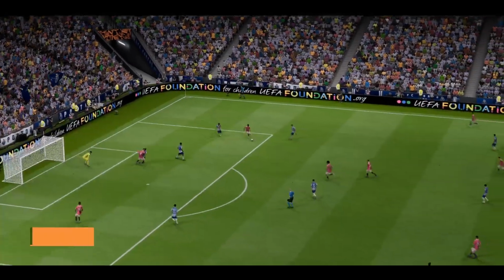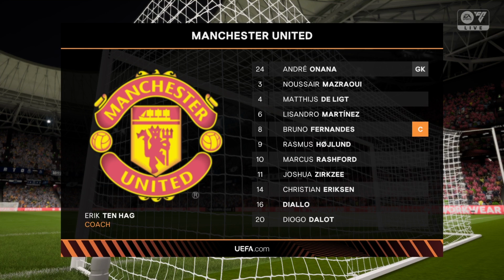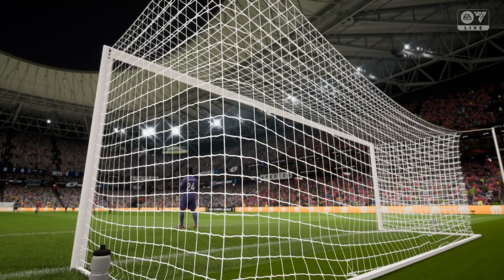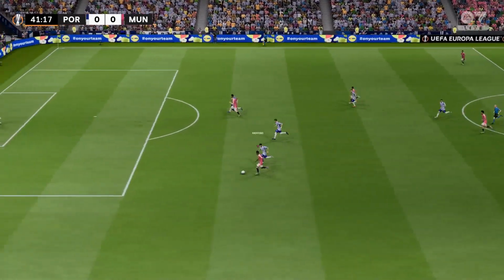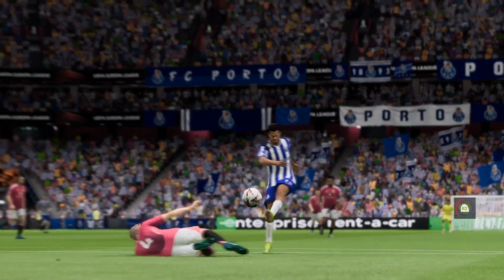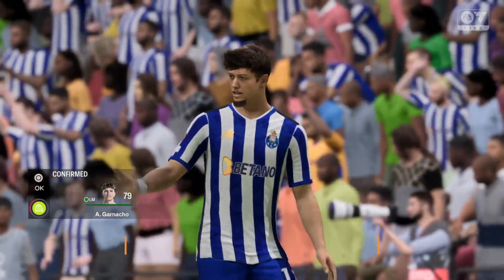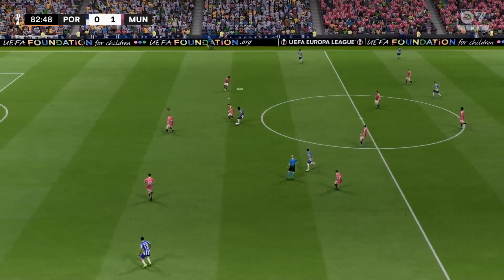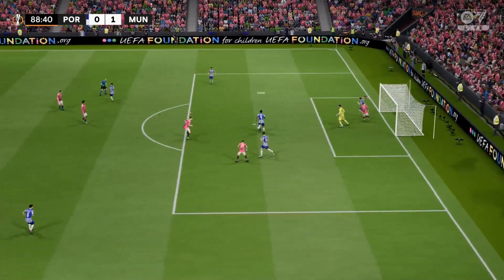UEFA Europa League 2025》FC Porto vs Manchester United I Watch now!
GAME SETTINGS
➞ Difficulty level: Legendary
➞ Referee strictness: Strict